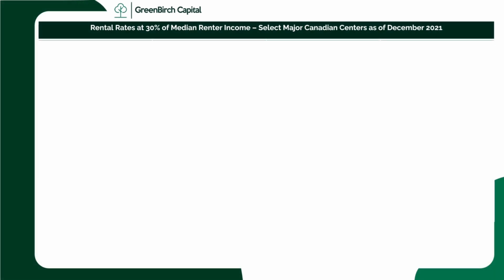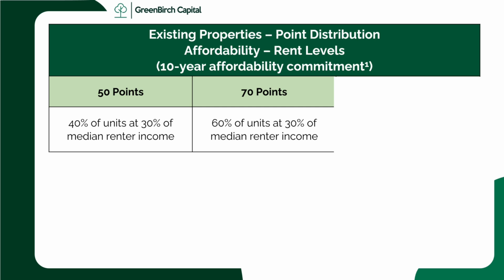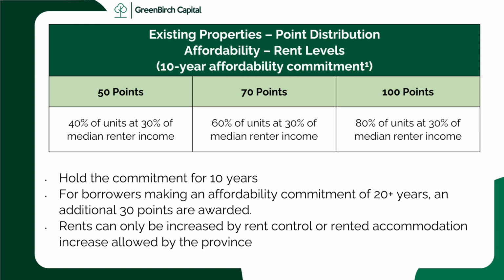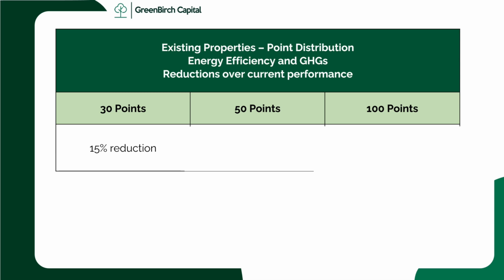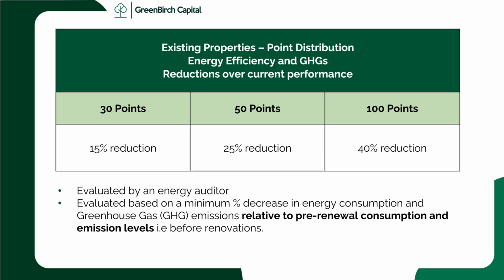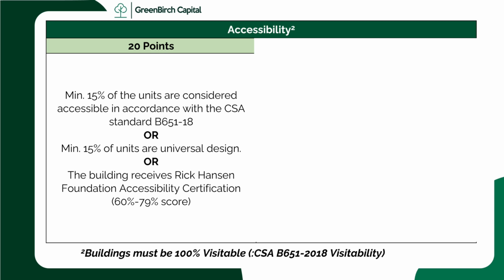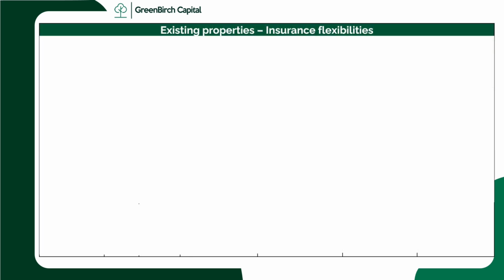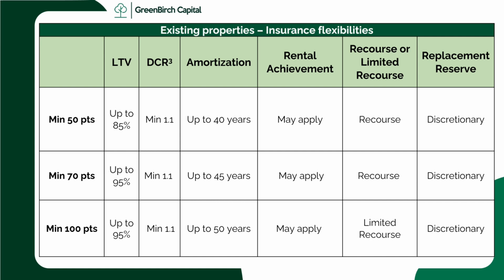Existing Buildings - Social Outcomes and Insurance Flexibilities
Join Nadeem Keshavjee from Greenbirch Capital as he dives into the specifics of the MLI Select program's criteria for affordability, energy efficiency, and accessibility in existing buildings. In this video, Nadeem breaks down the different point levels for affordability, energy efficiency and accessibility.

Throughout the video, Nadeem provides insights into the insurance flexibilities and benefits associated with achieving different point levels. He explains how leverage, premiums, debt service coverage ratios, and amortization periods vary based on the number of points obtained.